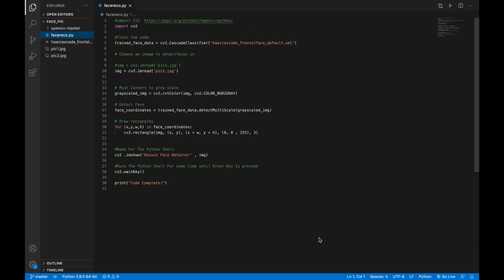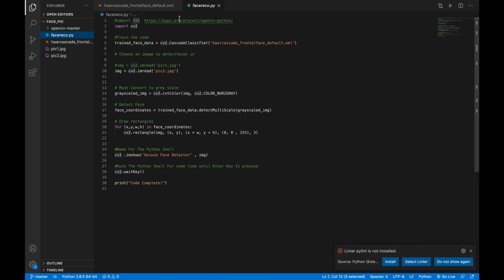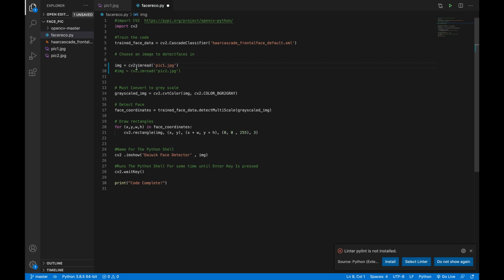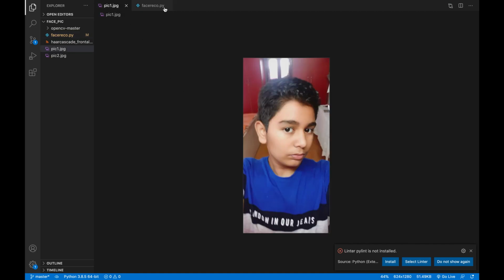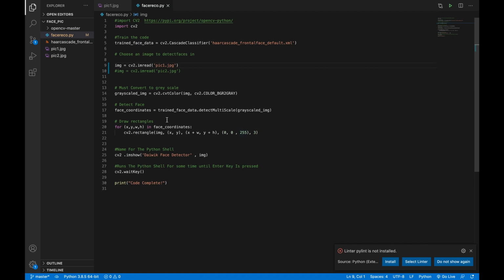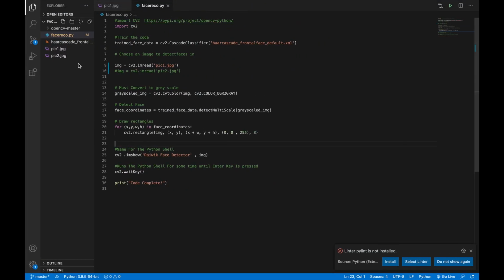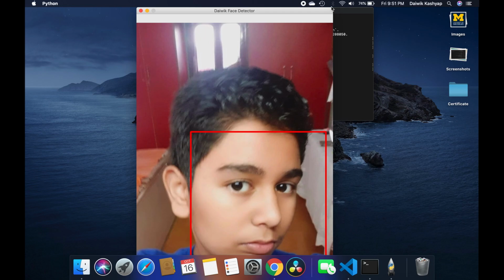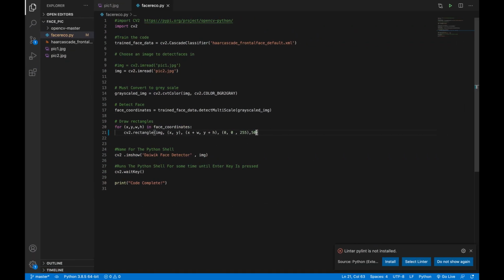Face Recognition with Python (PART:1)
Keep the code in a single folder and download the zip file of code.